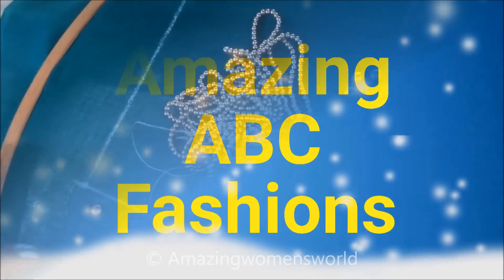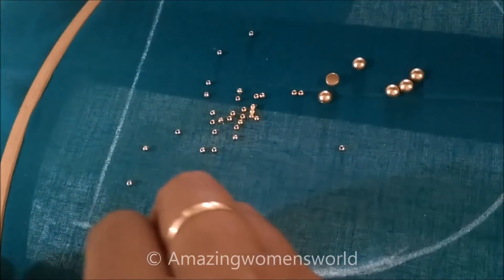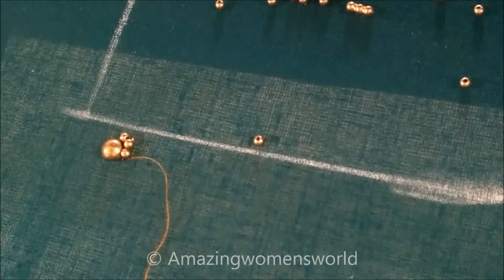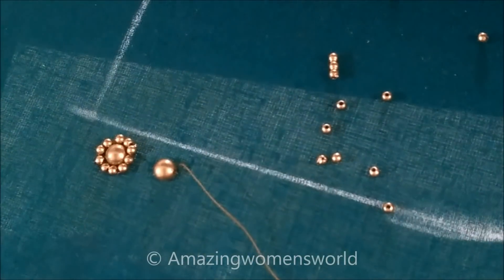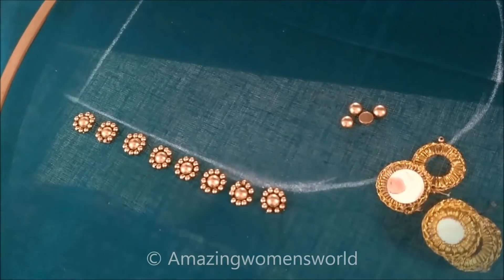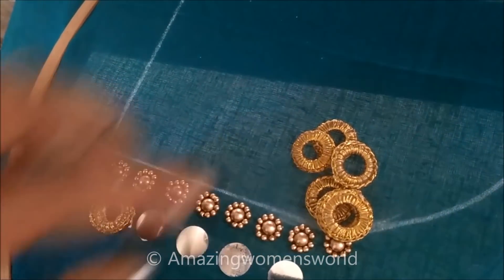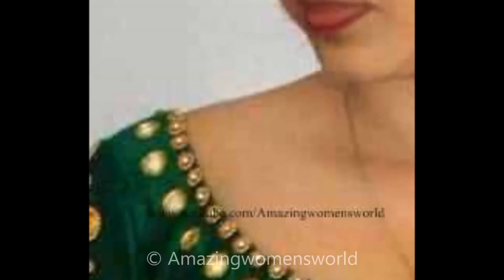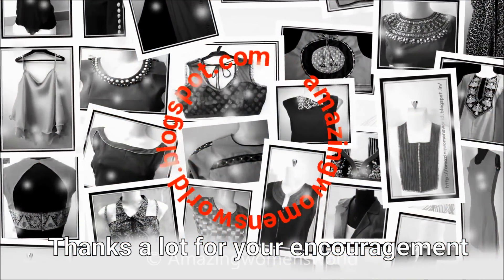Beautiful Beads Design on Blouses with Normal Stitching Needle - Aari/ Maggam work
Beads Design on Blouses with Normal Stitching Needle - Aari/ Maggam work